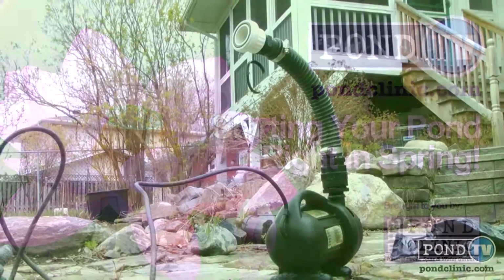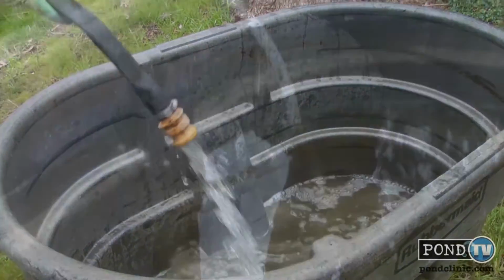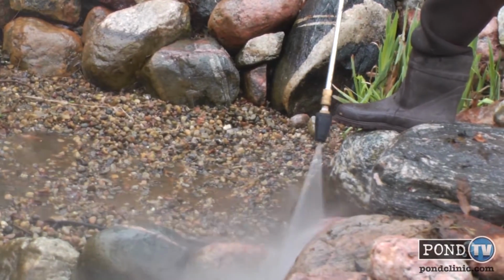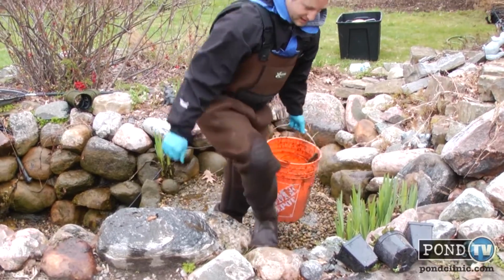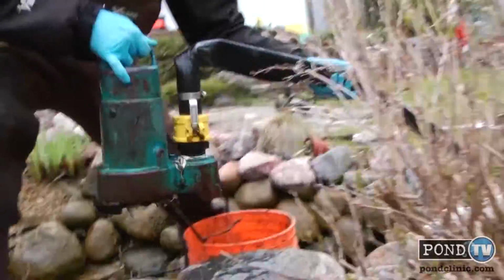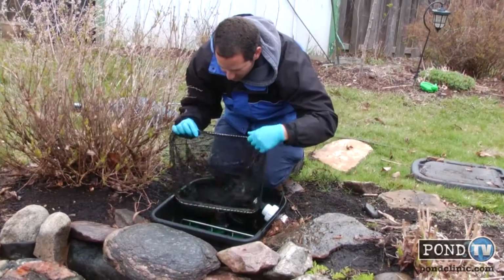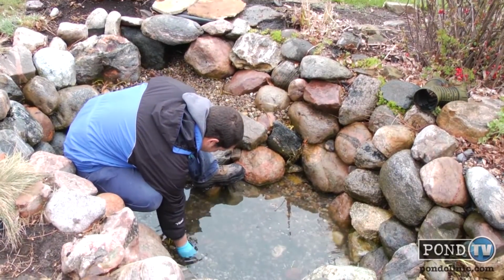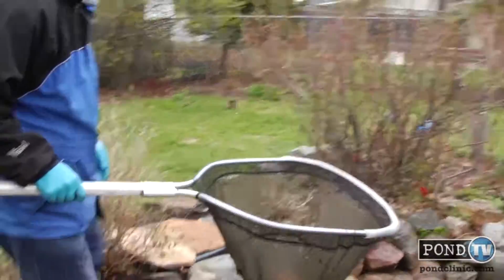Spring Pond Cleanout